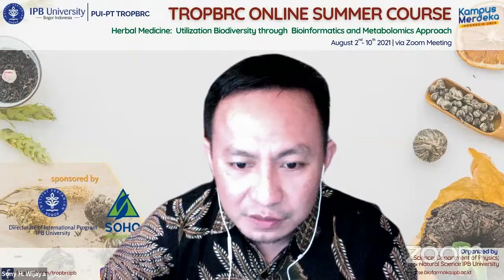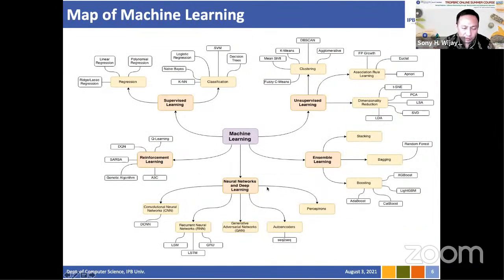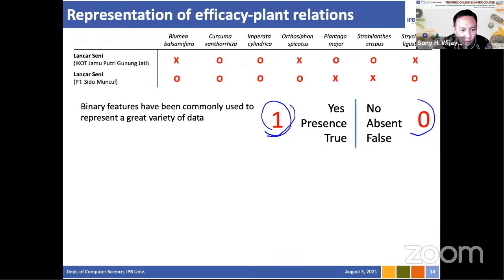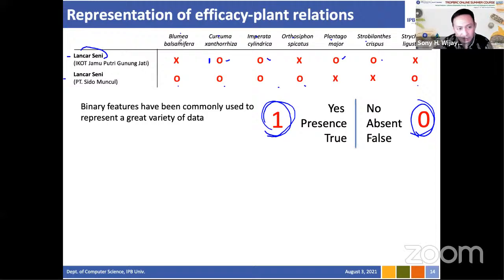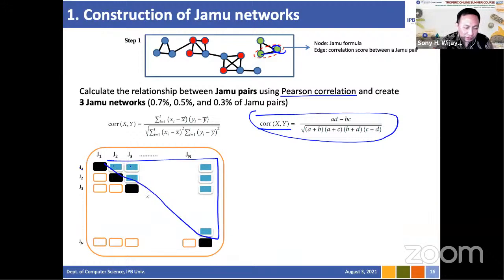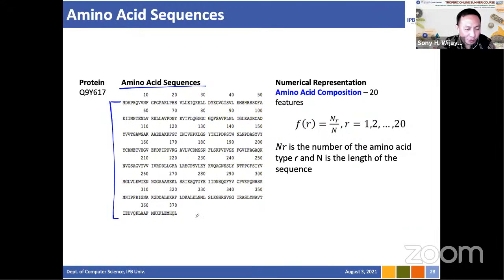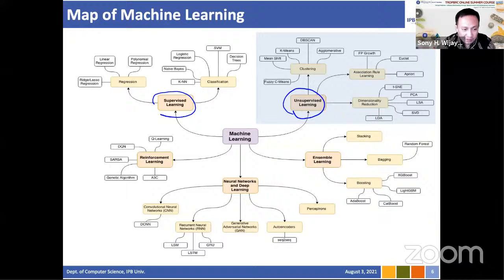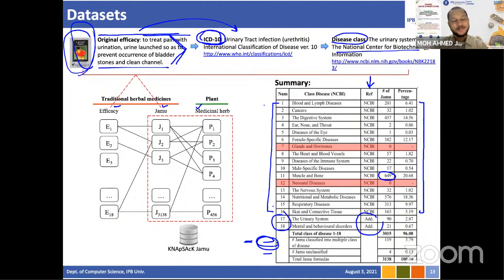TropBRC Online Summer Course 2021